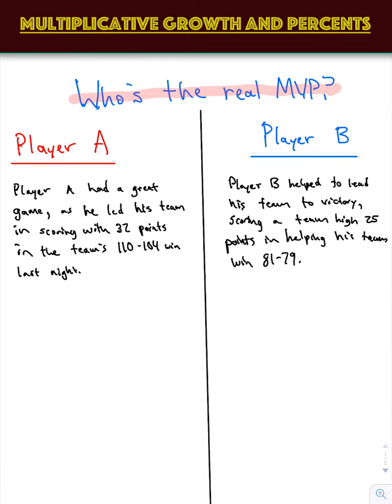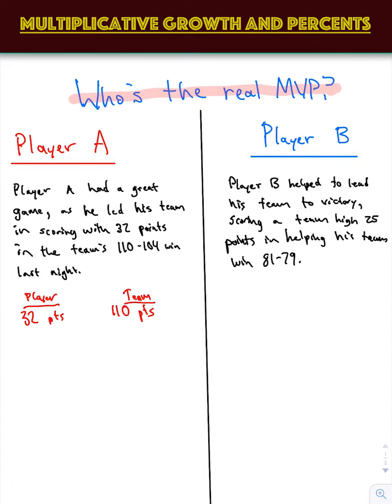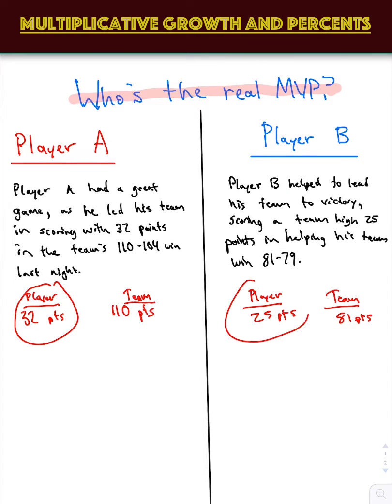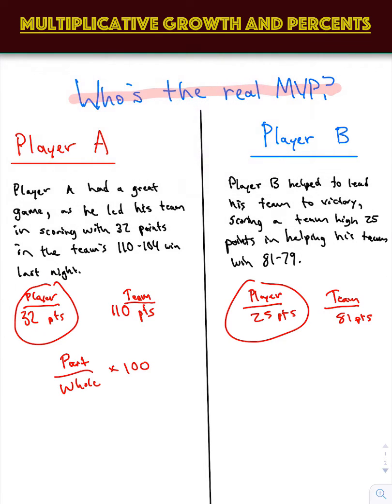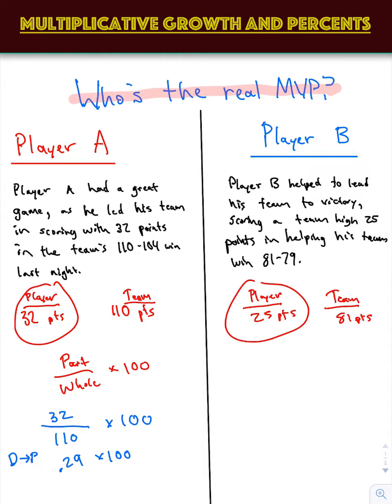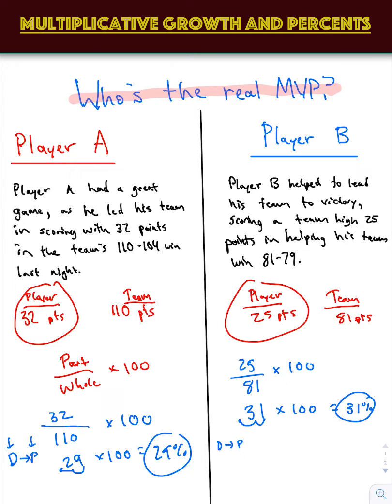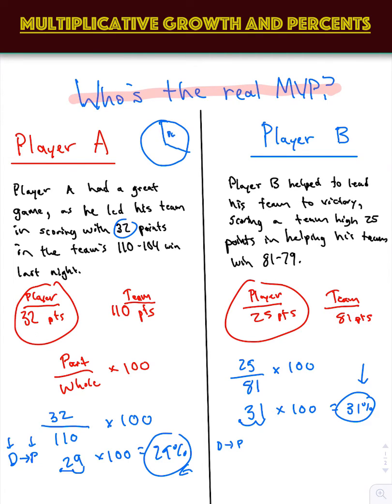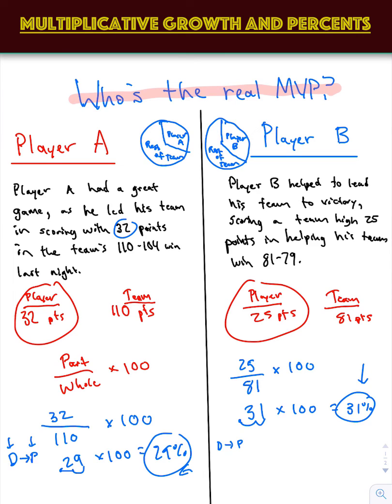Multiplicative Growth and Percents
Lesson 9.2.1 CC1     CCS 6.RP.3C